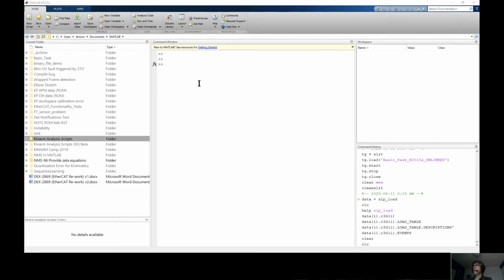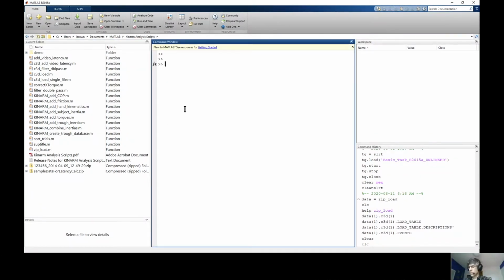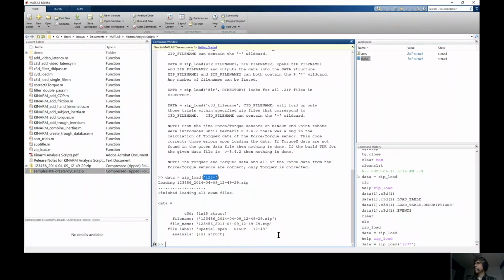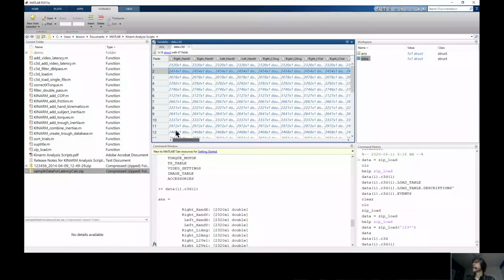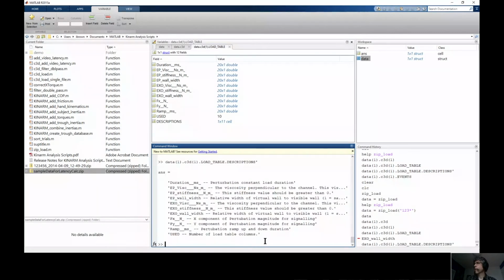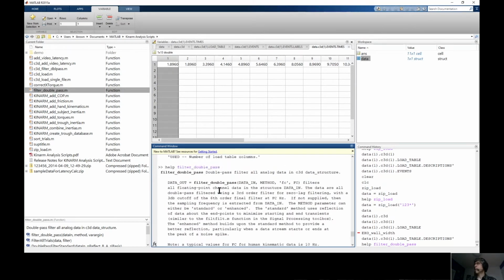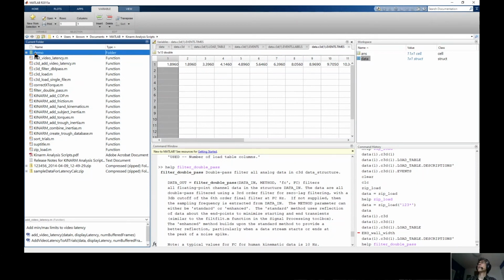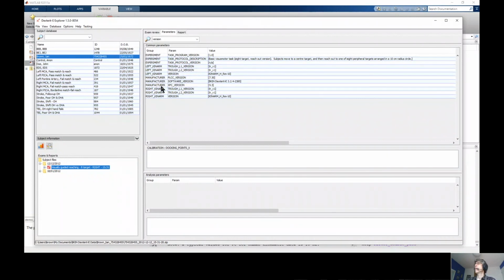Working with Kinarm Data in MATLAB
Co-founder and Vice-President Ian Brown discusses how to manipulate your Kinarm data using MATLAB and the Kinarm Analysis Scripts at virtual Kinarm Camp 2020.

0:00 Kinarm Analysis Scripts
1:53 Importing data
3:15 Kinarm Lab data structure
7:25 Functions
9:34 Demo folder
10:14 Data in Dexterit-E